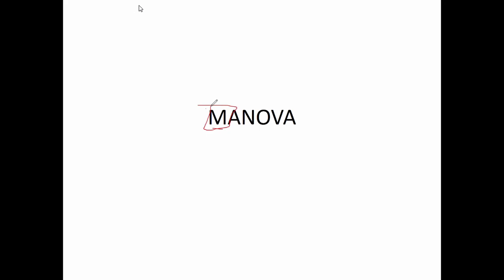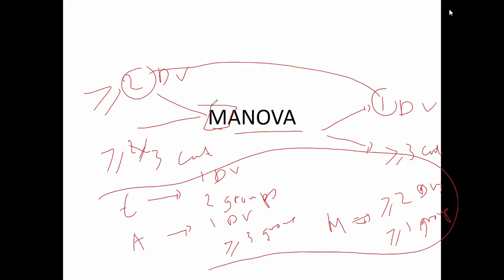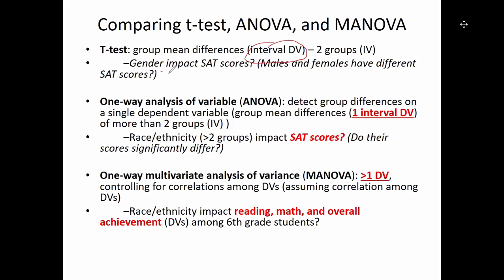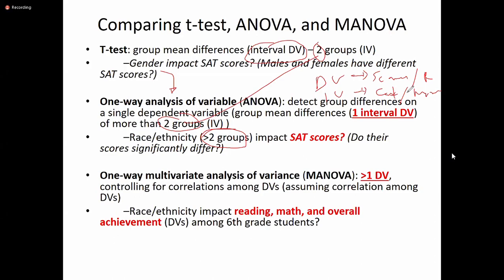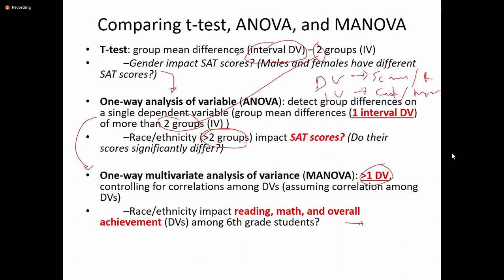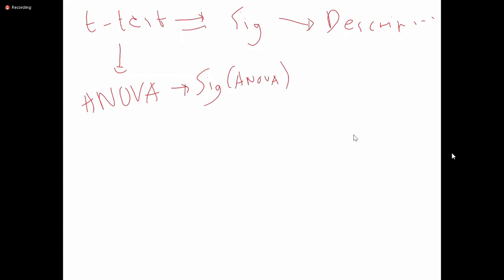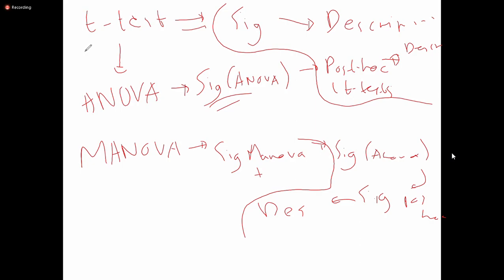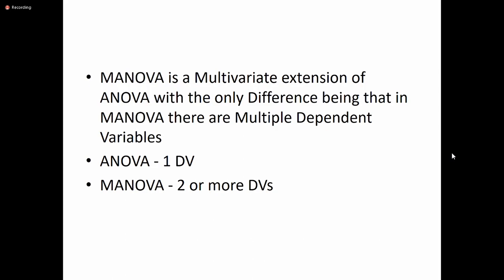DA Pak Nur Comparing t test, ANOVA, and MANOVA